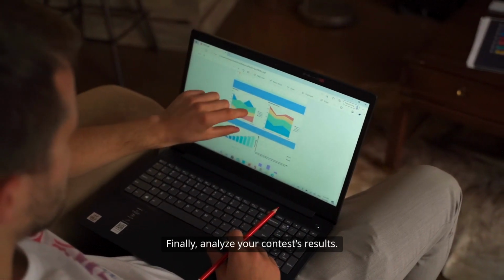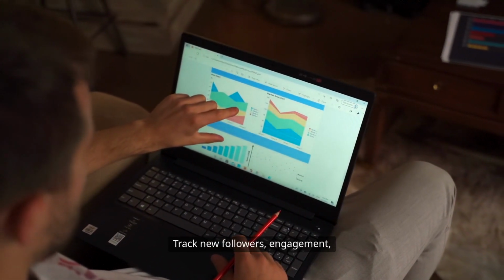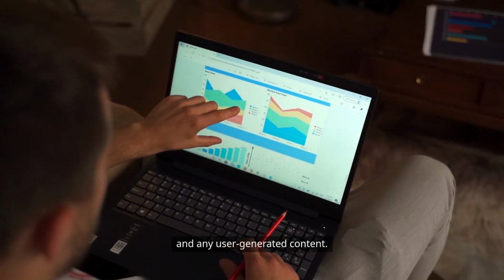How to Run an Instagram Contest | Famety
Want to grow your account fast? Running an Instagram contest is a great way to boost engagement. Here’s how to do it legally and effectively.